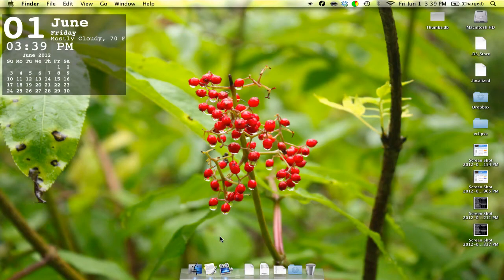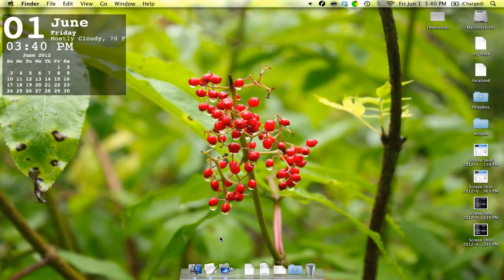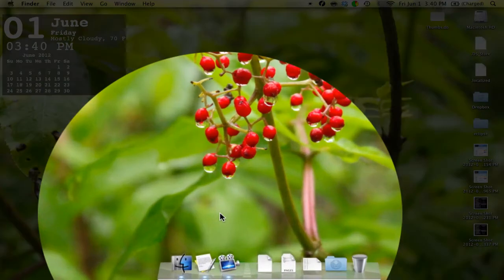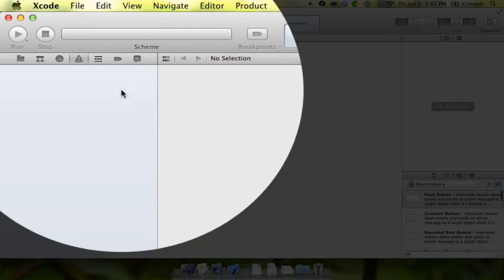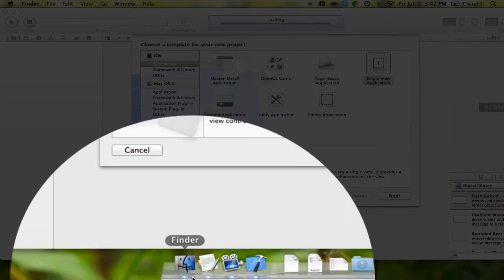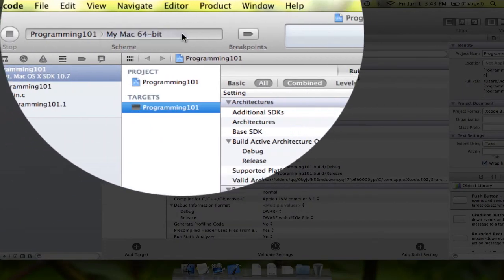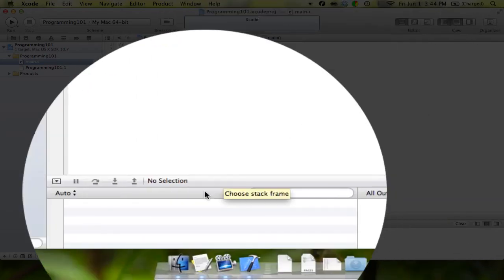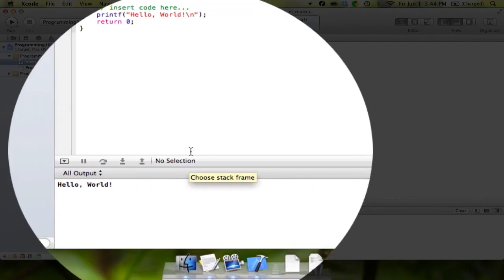Programming 101-1: Xcode Basics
The first video in a basics series on how to develop with a command-line tool. Language is C.